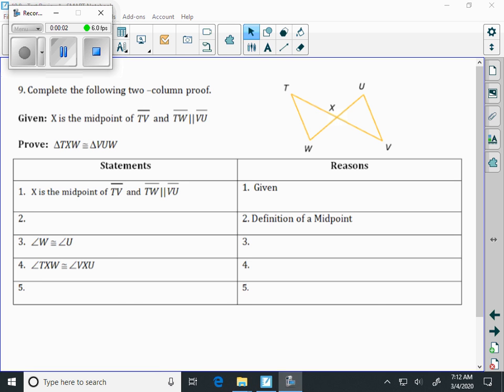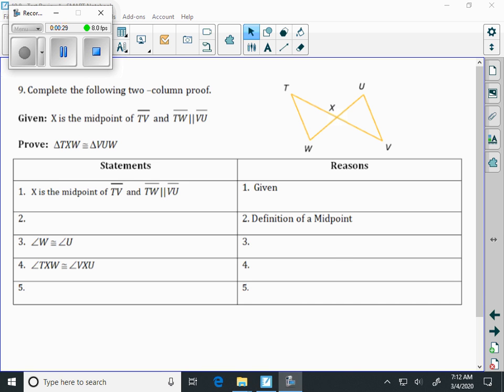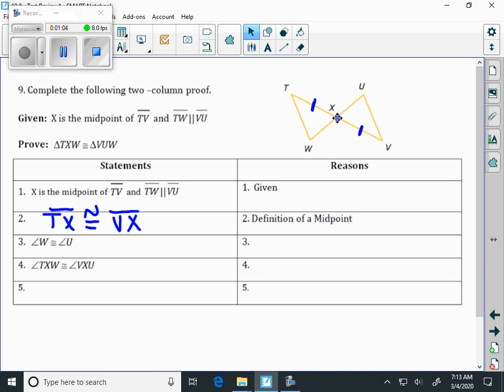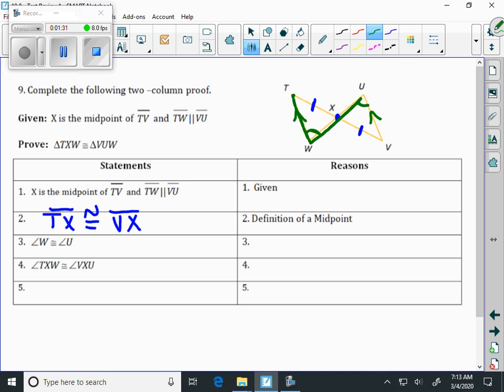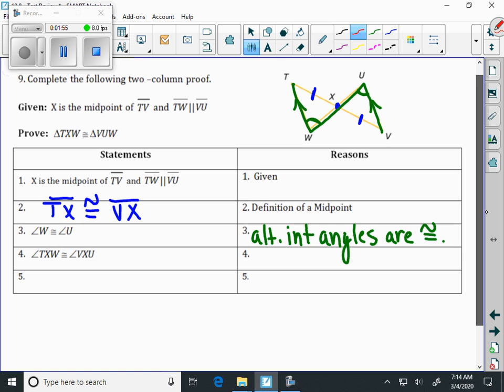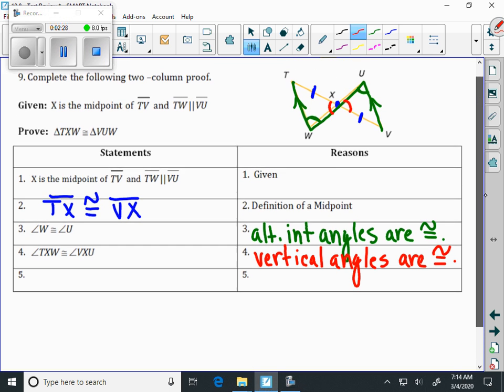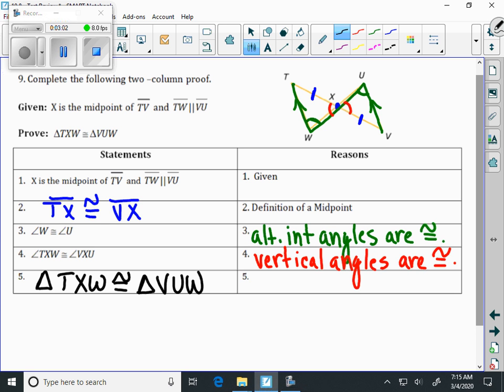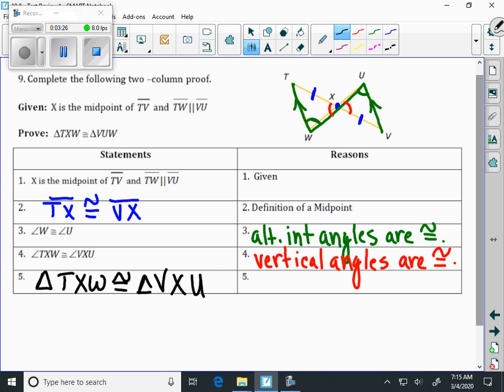unit 10 review prob 9